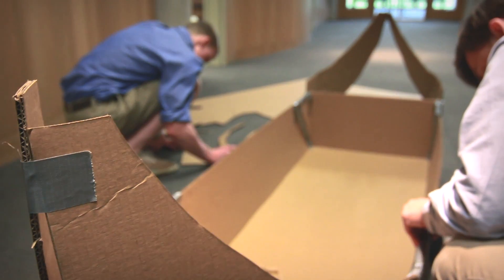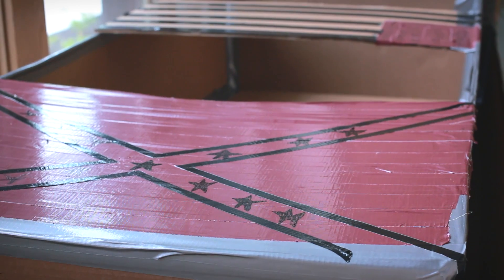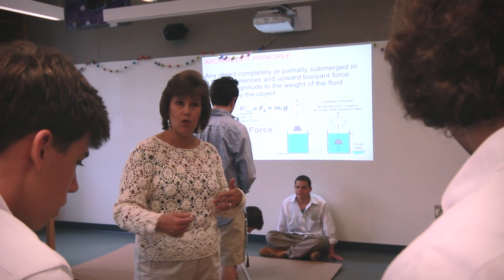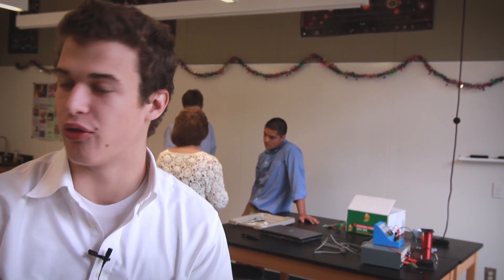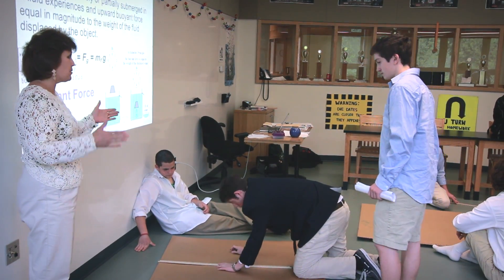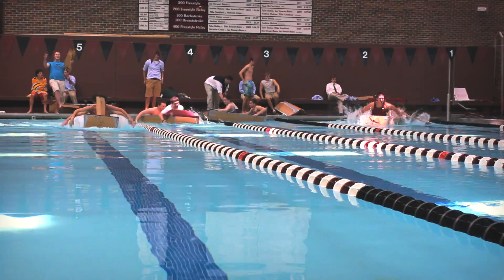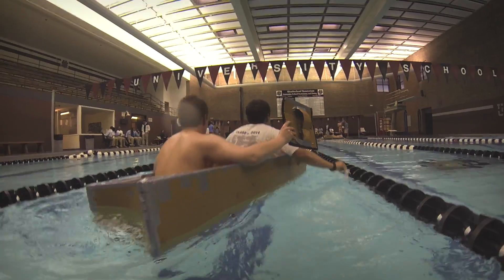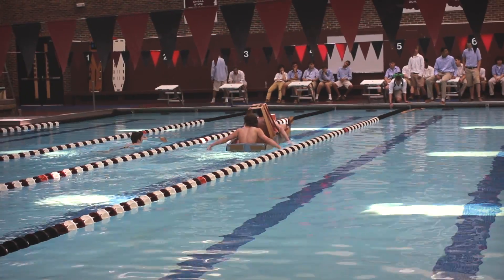Physics Lessons At One Of The Leading Private High Schools in Cleveland, Ohio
At University School, we strive to take classroom lessons out of the textbook and into the real world. This is one of the many things that sets us apart as one of the best private high schools in Cleveland, Ohio. In one of our physics classrooms, students become “Cardboard Captains” when challenged with creating a cardboard boat that could race across our pool. Using many principals learned throughout the year, these captains discover very quickly if their designs will sink or swim!